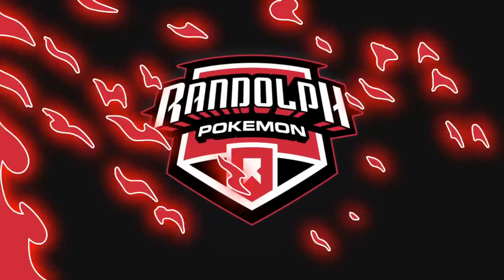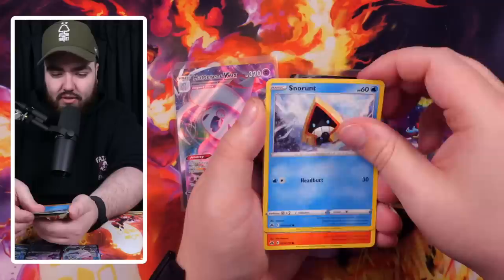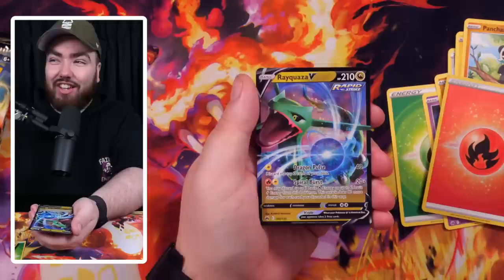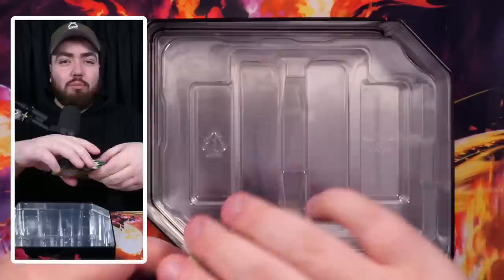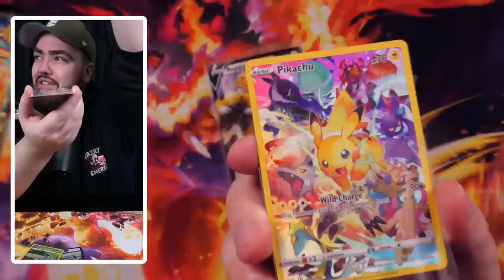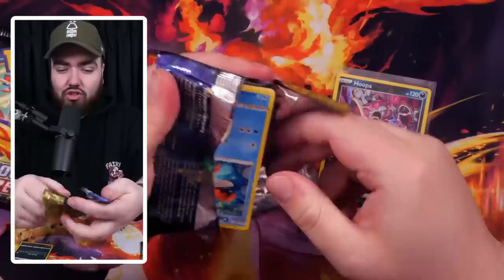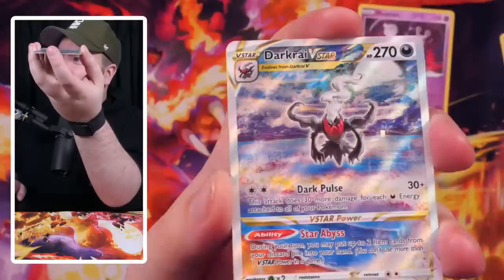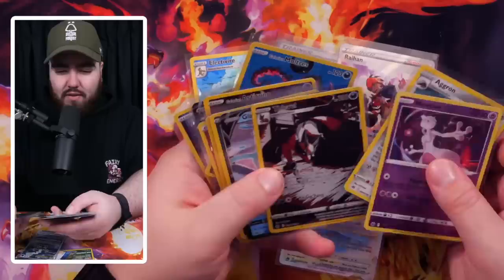Why You CAN’T MISS These CROWN ZENITH Pokémon Card tins! *Insane Pull*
These new Crown Zenith tins are SO SICK! Watch as i open up some new Pokémon Cards!